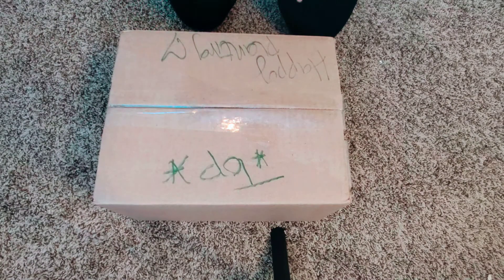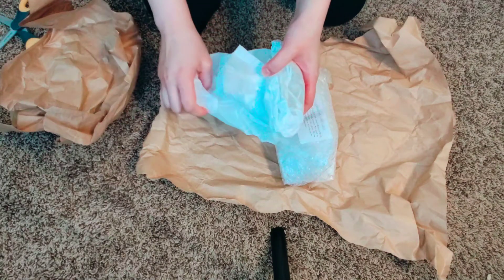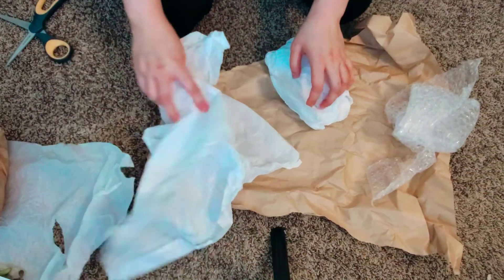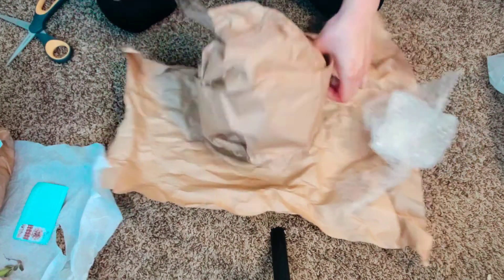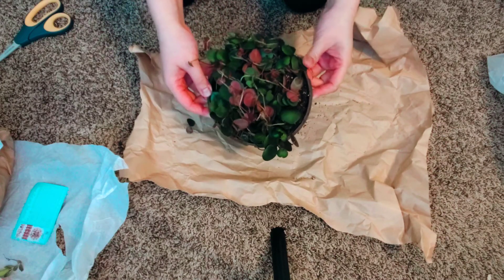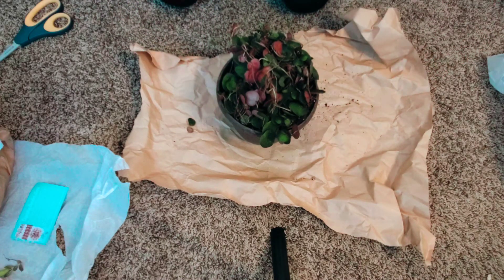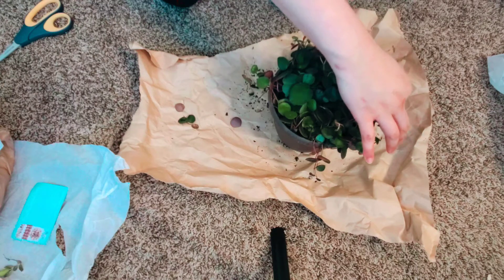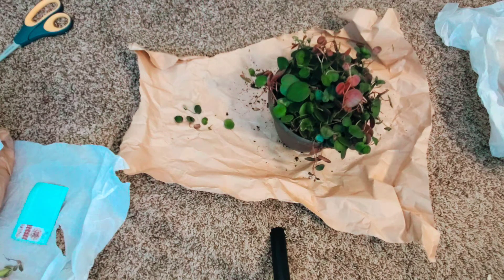In Succulent Love Plants Unboxing!! Not Sponsored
Where to get these plants
Peperomia Ruby Glow